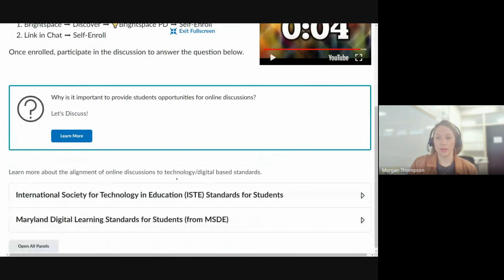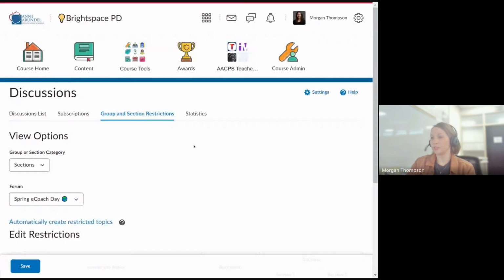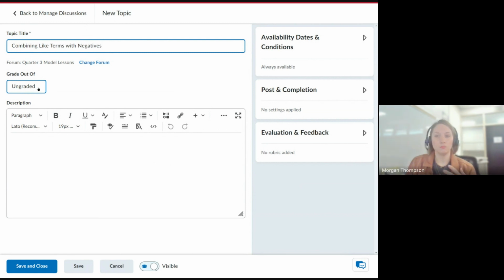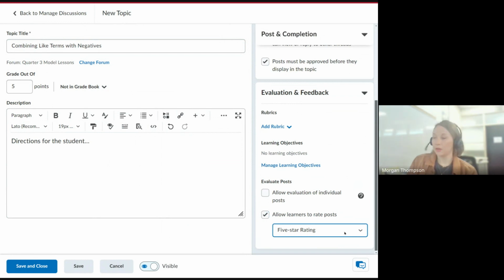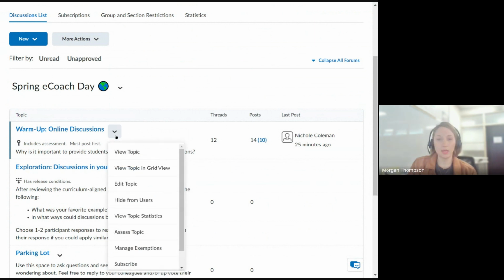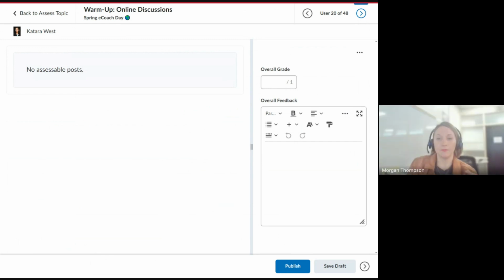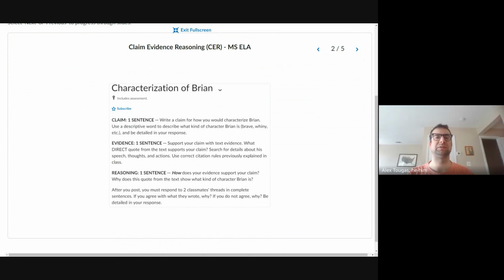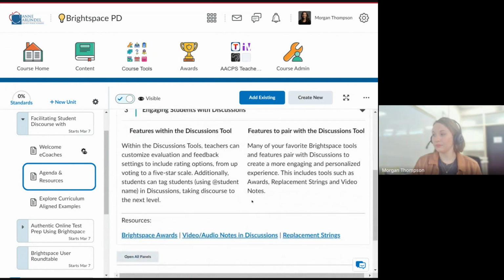Facilitating Student Discourse with Brightspace Discussions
Darren Towers, and Morgan Thompson, AACPS Office of Instructional Technology
In this session, we will cover methods for crafting discussion prompts aligned with curriculum objectives, managing online conversations to amplify student voices, and utilizing these interactions for insightful assessments. Brightspace offers customization options within its discussion boards, allowing educators to tailor them to their unique teaching styles and curriculum needs, fostering a truly personalized and engaging learning experience for students.